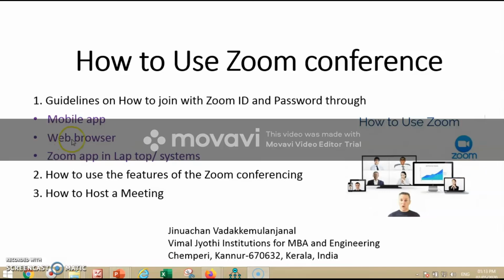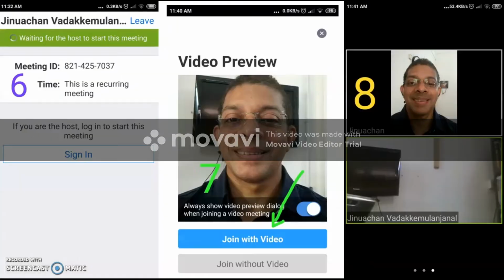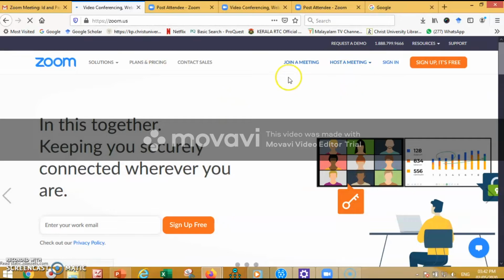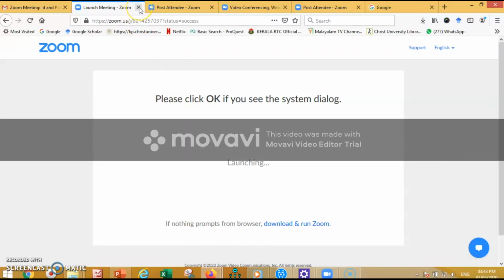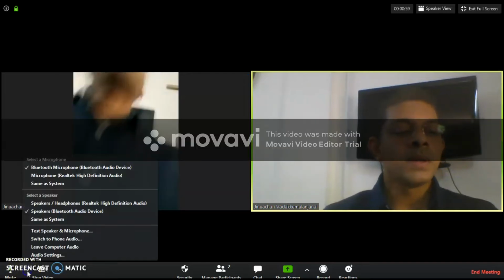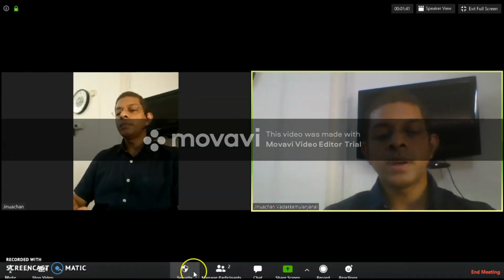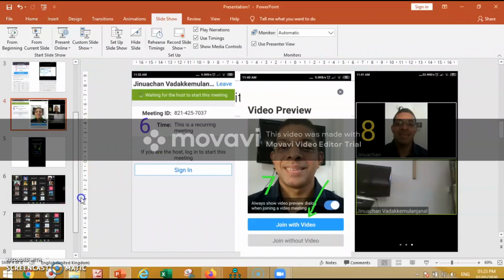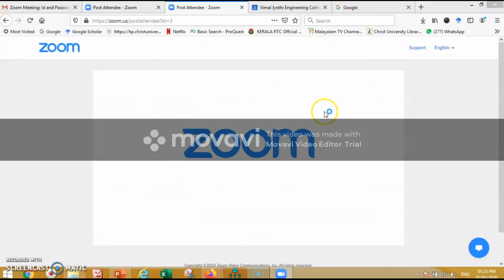How to Join, use and host Zoom application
Make Zoom to join or host conference meetings.

There are two options: Free 40 Min and paid unlimited options.